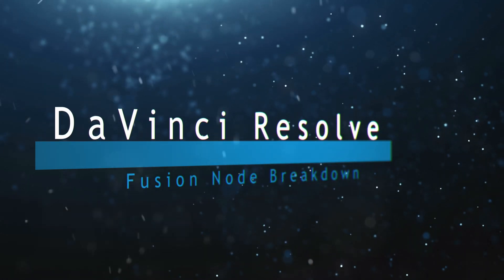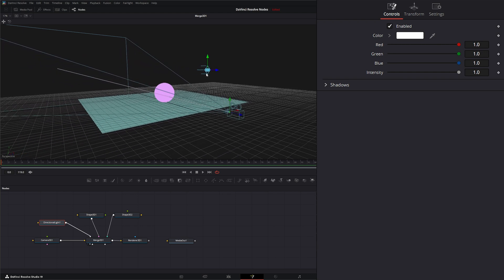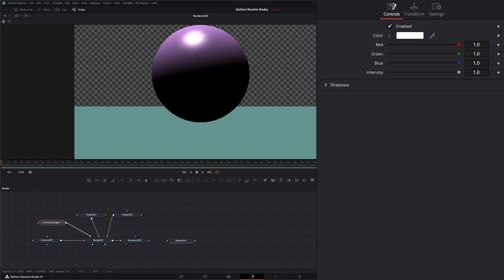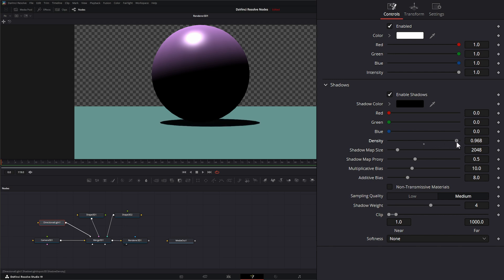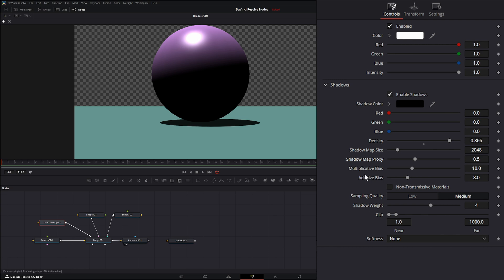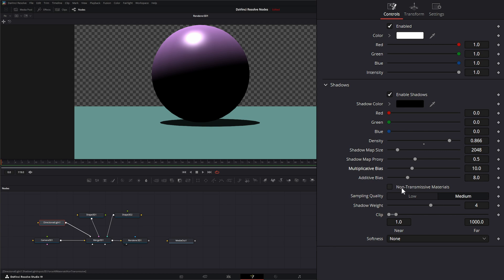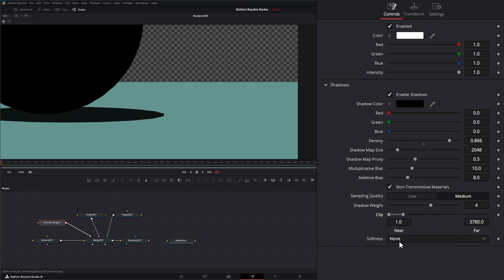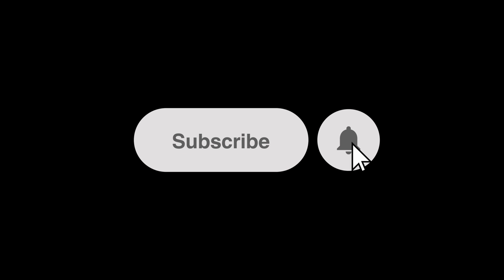DaVinci Resolve Directional Light Node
Daily node breakdown of nodes used with DaVinci Resolve Fusion. In today's node we cover the Directional Light Node.